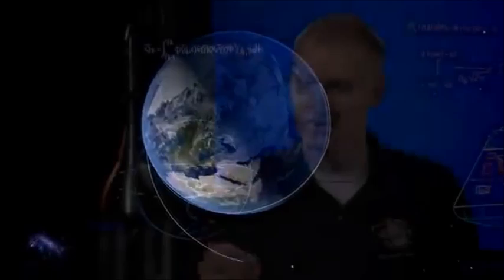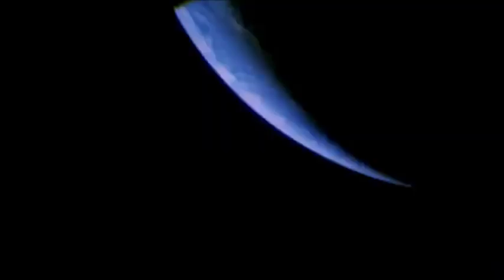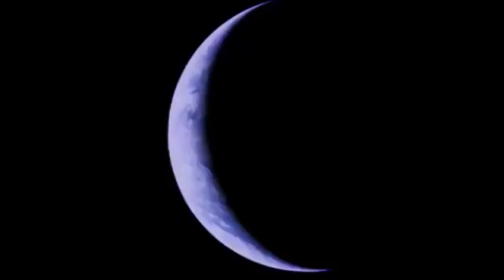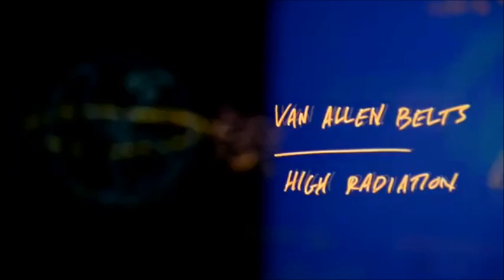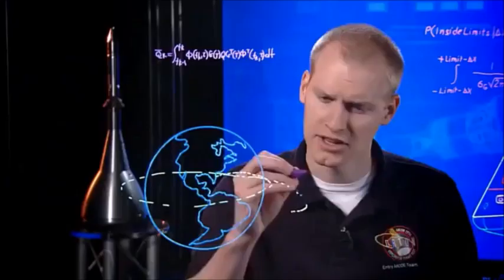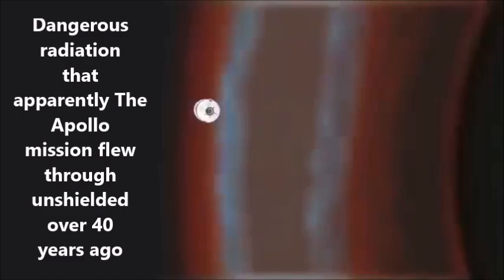Nasa admits humans can't pass through the dangerous Van Allen Belts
Nasa put out a video explaing the Orion Mission, in this video he admits how dangerous the Van Allen Belts arefor d humans, so obviously it would not have been possible  over 45 years ago.